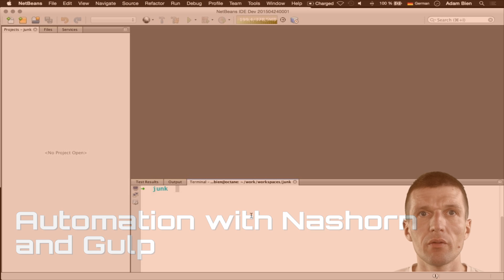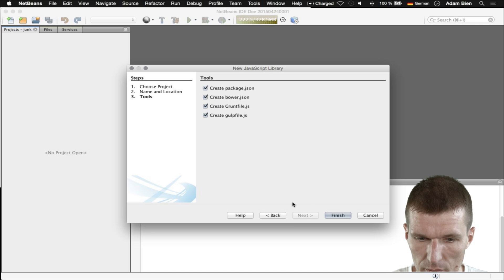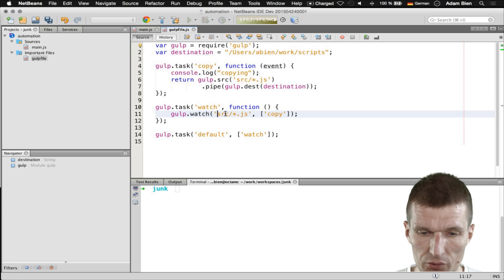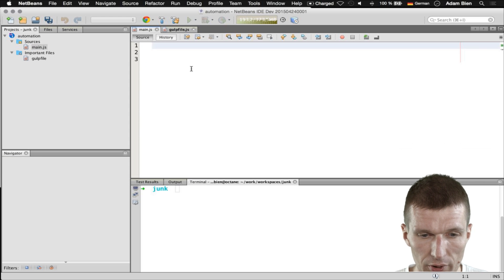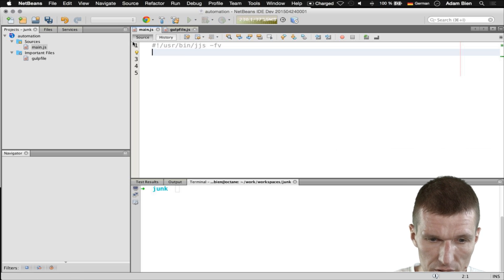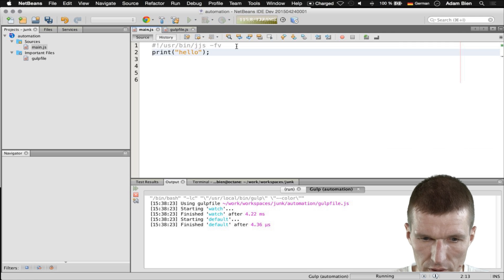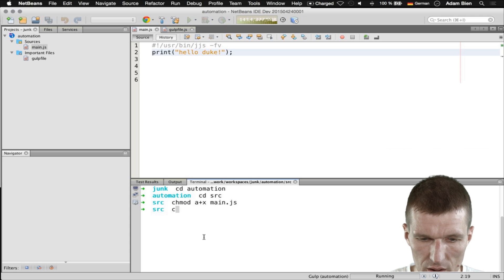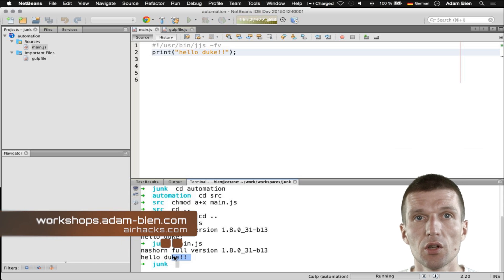Installing Nashorn Scripts with Gulp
In this screencast I share the way I install Nashorn scripts automatically in background with Gulp.